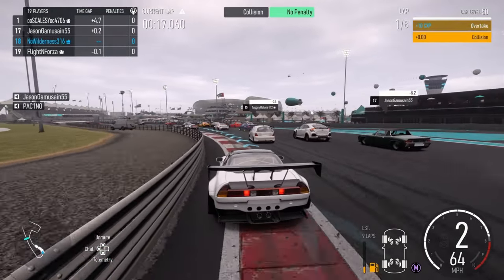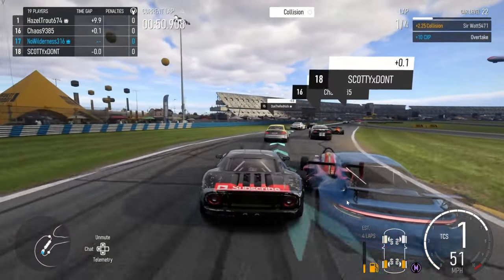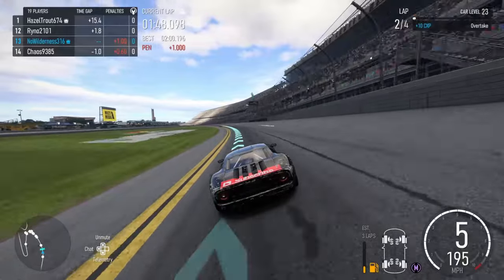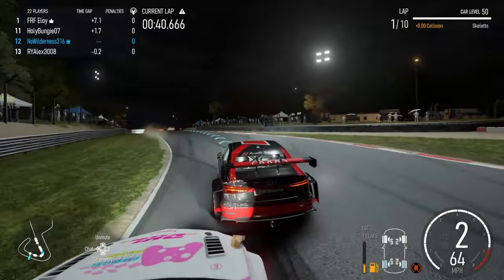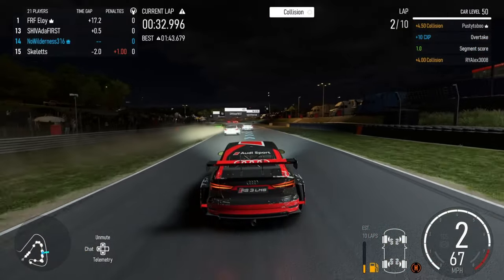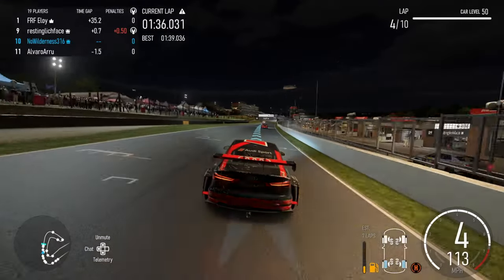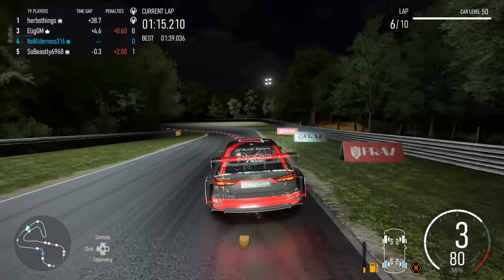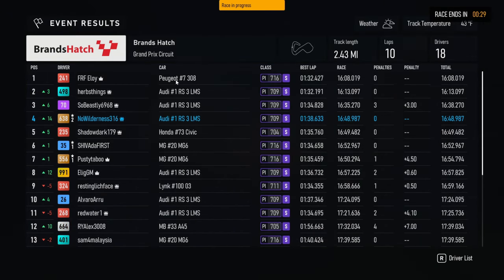How Well Can AI Assist Do In Online Races?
Watch as All Assist takes on 4900 skill rating online races in Forza Motorsport! See how well they perform and if they can come out on top in this exciting gaming video.

Race 1. 0:32
Race1 results. 4:08
Race 2. 4:15
Race2 results. 10:59